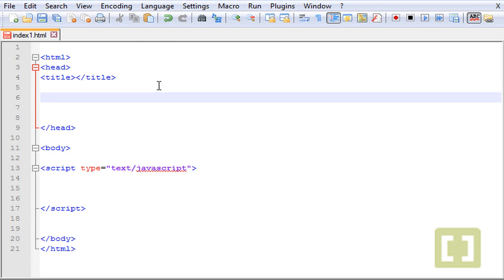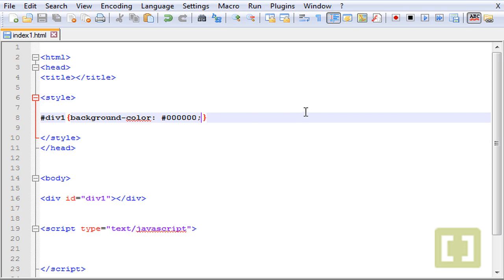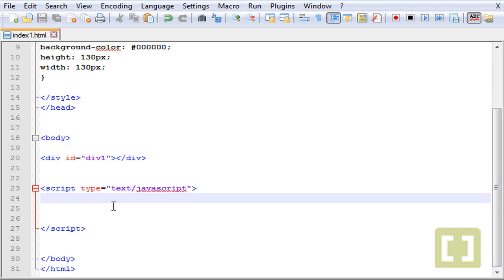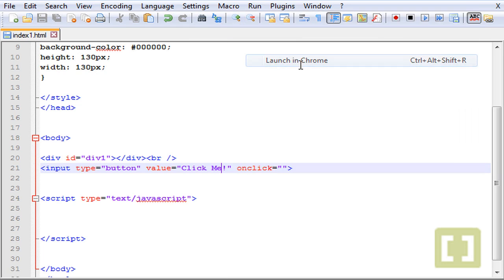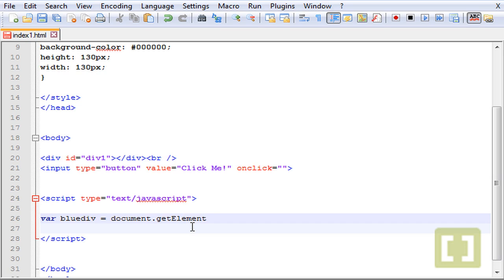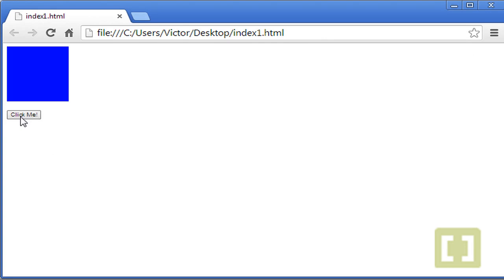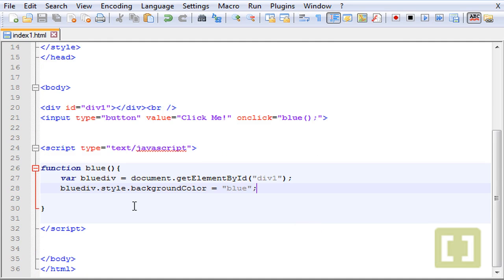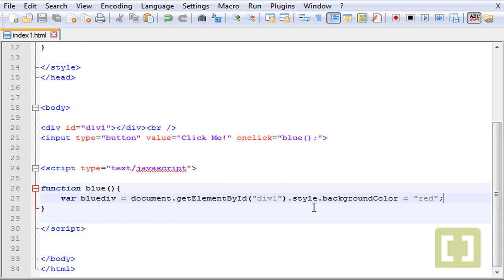HTML AND CSS PART31 CSS with JavaScript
USE OF JAVA SCRIP IN CSS AND HTML